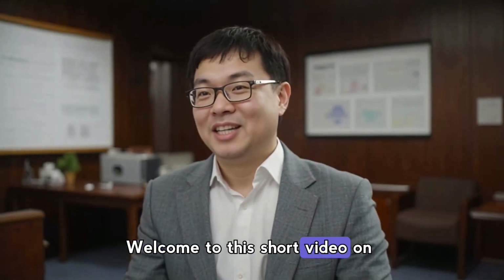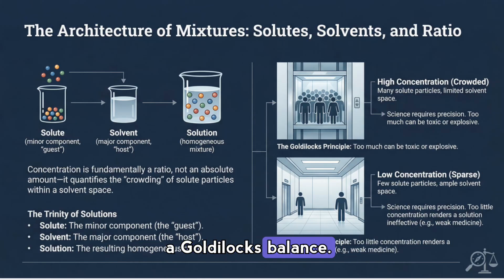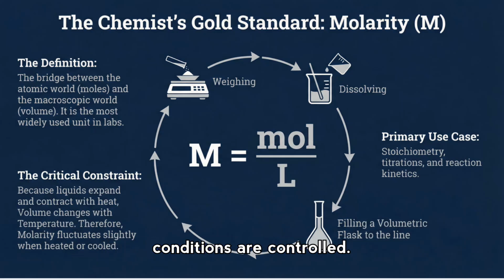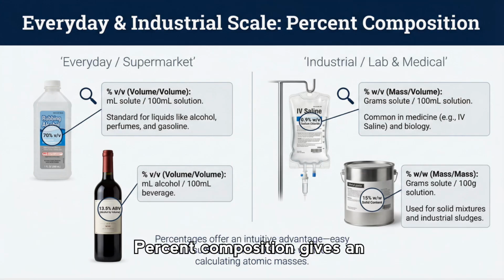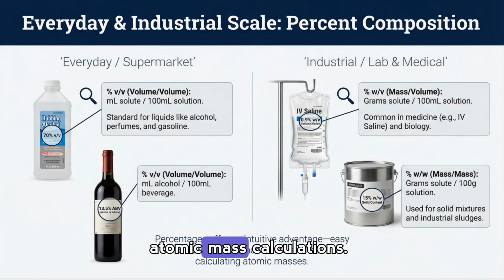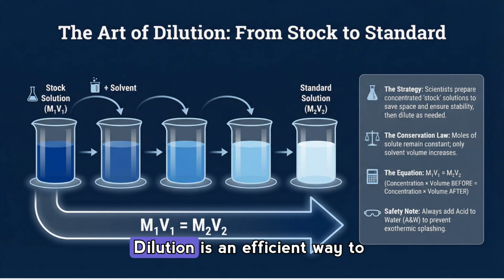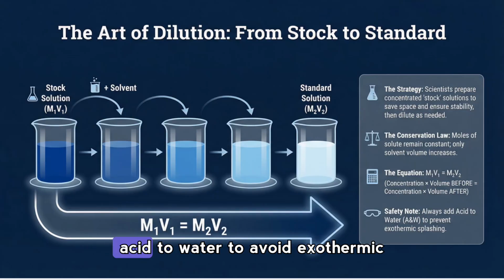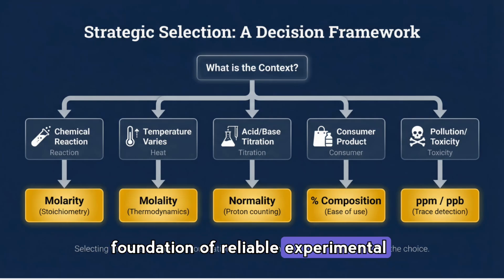Understanding Concentrations in Science - From Micro to Macro (3 Minutes)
Understanding Concentrations in Science is crucial for anyone delving into the world of science. In this video, we break down the concept of concentrations from micro to macro levels, making it easy to grasp for beginners and experts alike. Whether you're a student, educator, or simply curious about science, this guide will provide you with essential insights and practical examples. Join us as we explore the significance of concentrations in various scientific fields, including chemistry, biology, and environmental science. Don't miss out on this opportunity to enhance your understanding and appreciation of science!